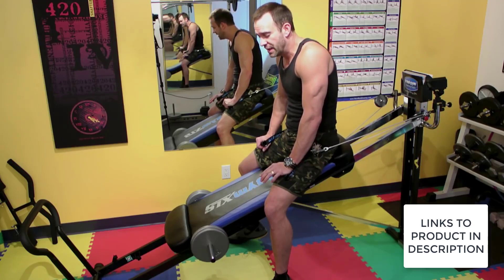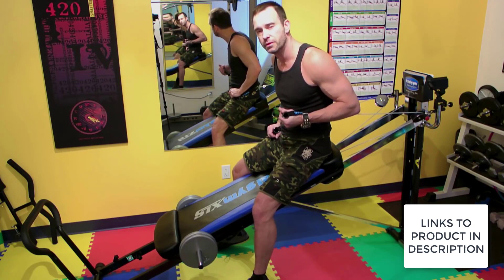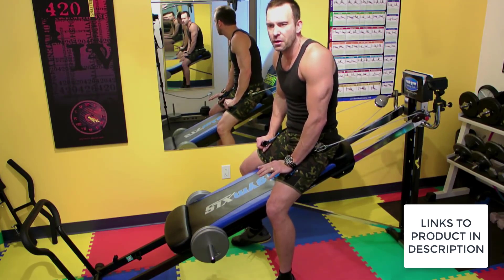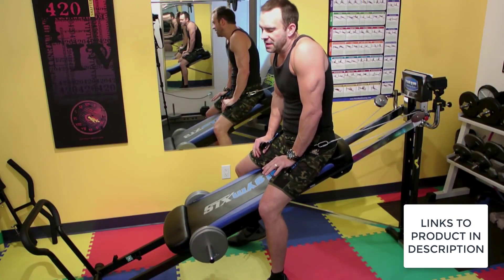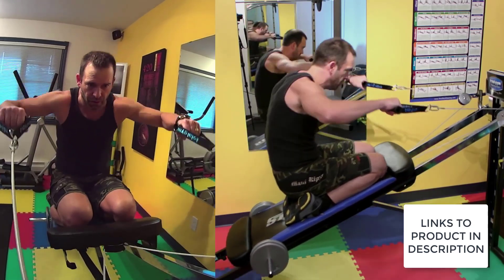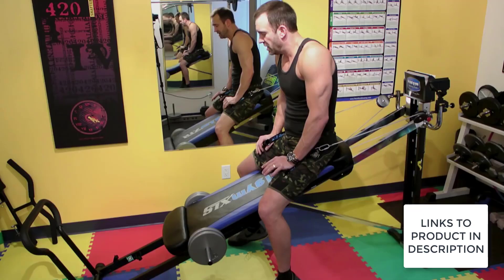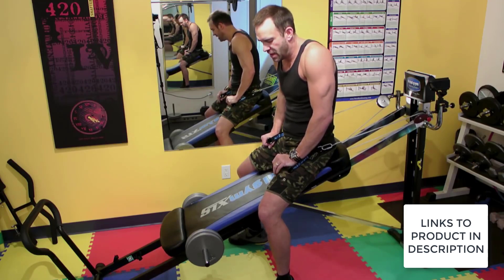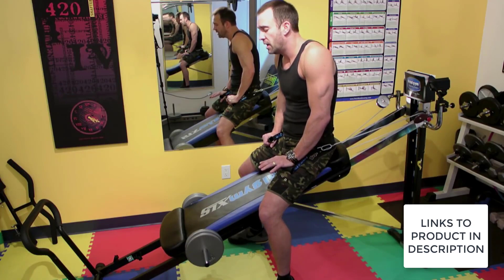Total Gym XLS Review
See On Amazon

Discover how easy it is to get fit and stay in shape with the Total Gym XLS home gym! Endorsed by Chuck Norris & Christie Brinkley, the Total Gym XLS comes complete with a total fitness program of workouts and workout tools to take all the guesswork out of getting into shape. With Total Gym's top-of-the-line model you'll receive the highest quality home gym with unbeatable savings. The XLS features: 400 lb. weight capacity for total strength and stability, an upgraded comfort system, pulley and cable system and squat stand, flexible nylon strap handles, padded glideboard with head support, chrome package, wing attachment, and leg pull accessory. The Total Gym XLS also includes 5 workout DVDs, an exercise wall chart, training deck and nutritional program/meal planning guide. Exercise capability: over 80 exercises targeting all muscle groups for cardio, strength training and stretching, all on one exercise machine. No assembly required. Folds for easy storage. Dimensions Unfolded: 19" W x 90" L x 43" H; Dimensions Folded: 19" W x 51" L x 9" H Total Gym XLS recreates and strengthens the way your body executes daily physical activities and stores those functions in your muscle memory. Delivering the optimum functional training experience, the Total Gym universal home gym works multiple muscle groups together and allows you to train more productively. The result is full-body conditioning and extraordinary results at every level - for the beginning exerciser to the elite athlete. The Total Gym brand is trusted by more than 4 million consumers to provide excellence in product design and functionality.